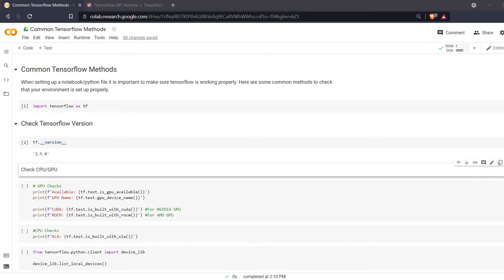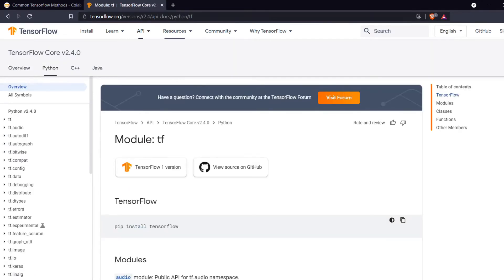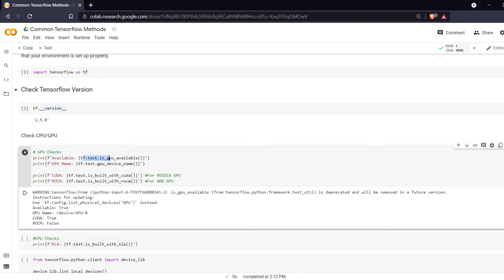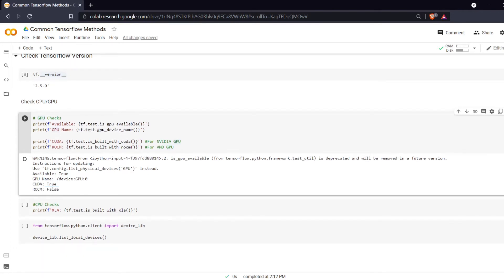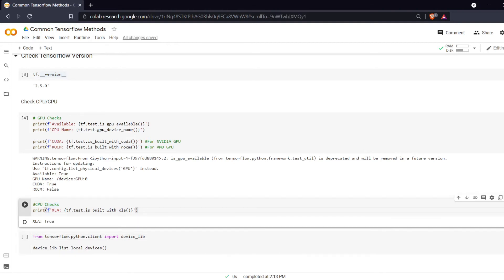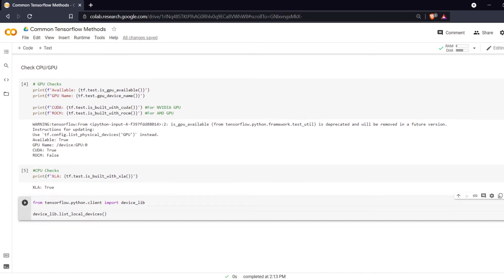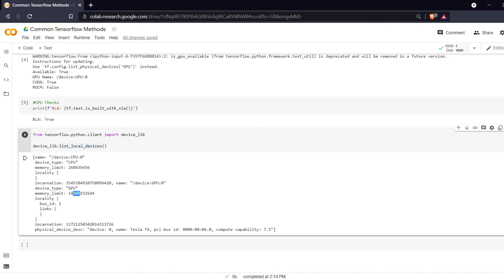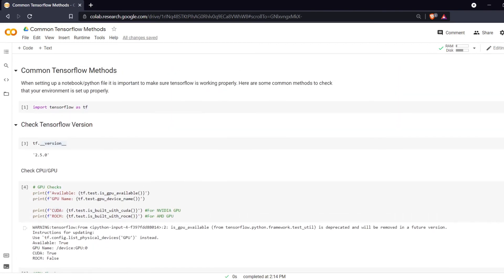Check if Tensorflow Is Built with GPU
In this video we will be reviewing methods to use to make sure your build of Tensorflow is working properly.

We will be checking
   If Tensorflow is built with GPU and CUDA support
    If Tensorflow is built with CPU XLA support
    Names of devices available to Tensorflow